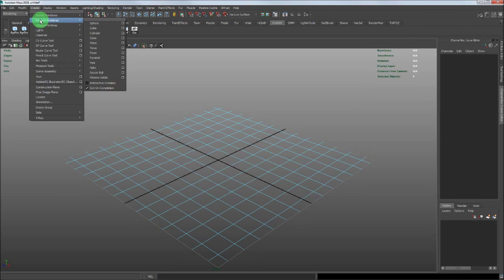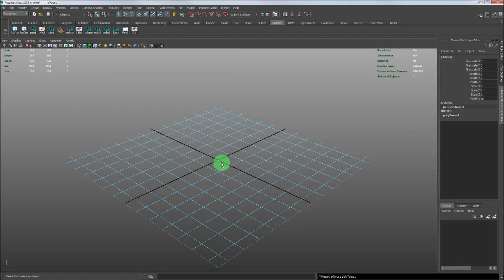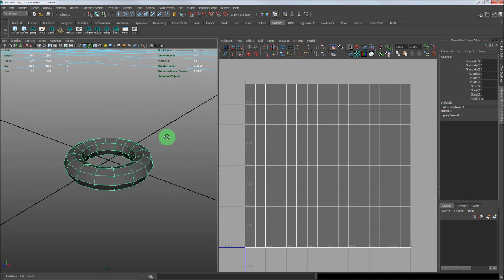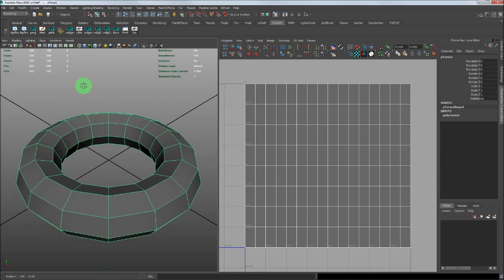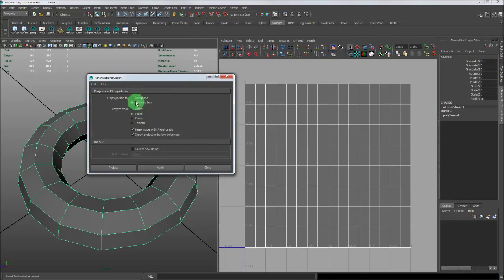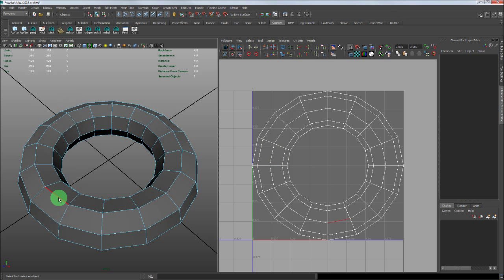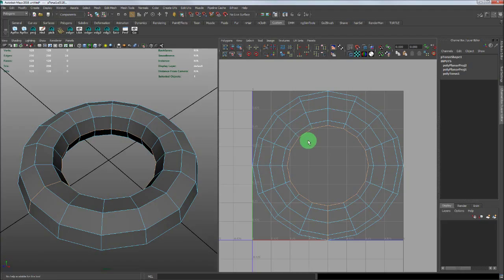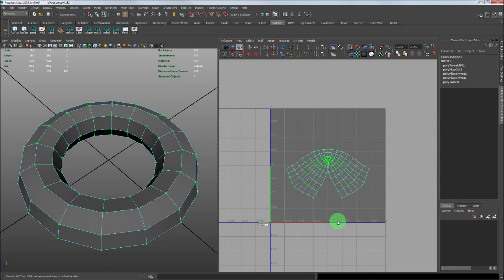UV Unwrapping a Torus Part 1